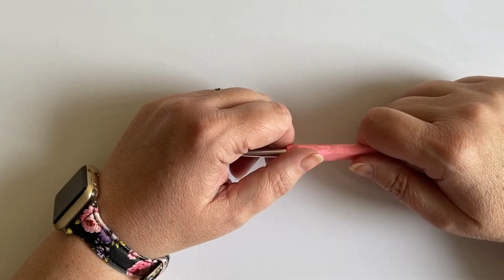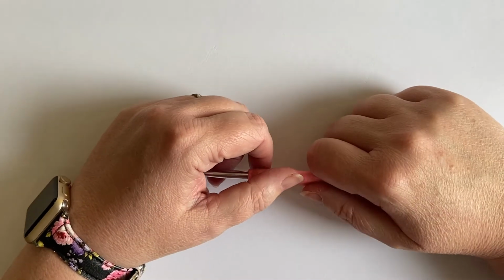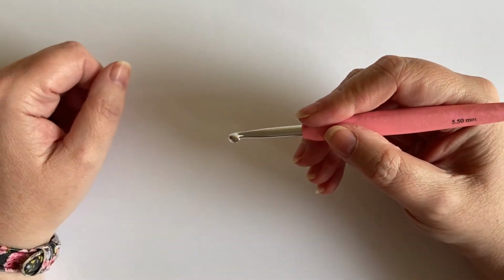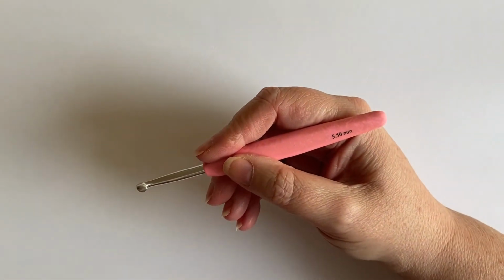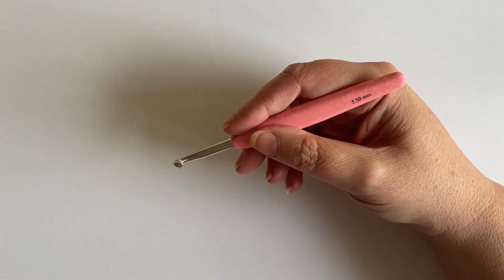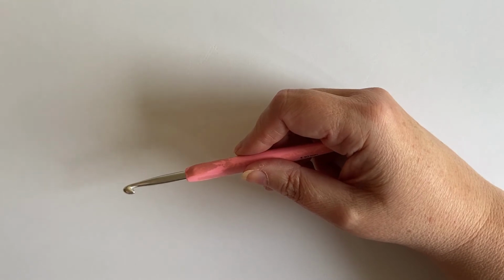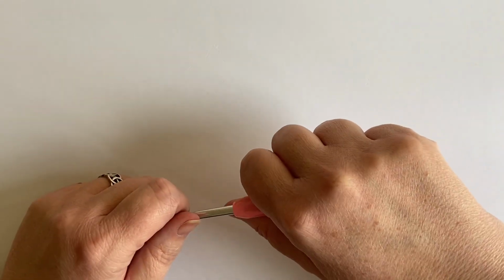Crochet tutorials - A series for complete beginners - How to hold your hook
Starting any new hobby is filled with excitement and we are so eager to get stuck in Crochet is so easy to start and really can be low cost to start.
Yarn
Hook
Scissors
Large eyed needle

These can be sourced very reasonably and will let you experience the craft without a heavy outlay, for many crafters we try lots of different crafts and I'm sure you know how expensive that can be!

When I started my crochet journey it was a few months into it before I gave my hook a thought.

My focus had always been on the end of the hook holding the yarn and the yarn itself, often looking at it in bemusement and frustration I might add!

It then dawned on me during one video that I was holding it wrong, how could that be? I tried holding it the same way as the lady in the video was doing but it just felt wrong and started to undo the confidence that I had built up.

The impact was profound - I stopped taking my projects out and about with me - someone who knew how to crochet would see me and know I was an interloper and had no right to be welding that magical hook.

Of course, I eventually found out that there were different ways to hold your hook and I wasn't doing it incorrectly. It's evident how much it can affect us if we believe we are not doing something the "proper" way, with that in mind this is a really great place to start your crochet initiation.
There is very little you can get wrong in crochet, this series of tutorials is designed to help you to get comfortable with the basics in a way that suits you.

Sign up for my free hat Size Guide and regular updates for patterns and tutorials
💚 www. hookinglove.co.uk